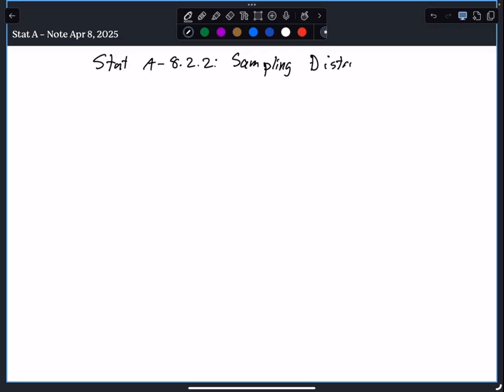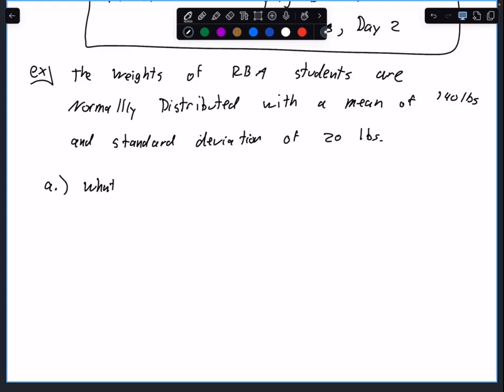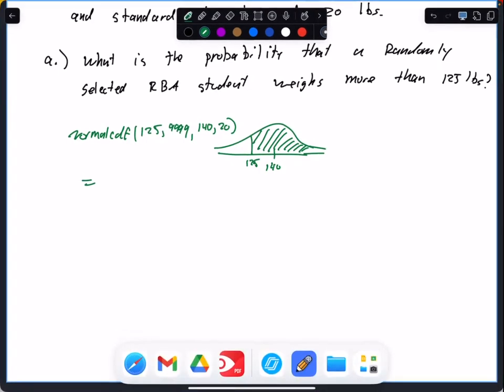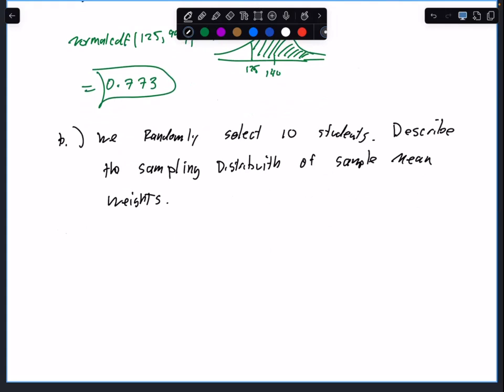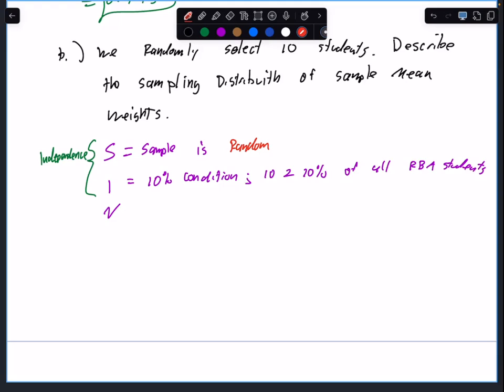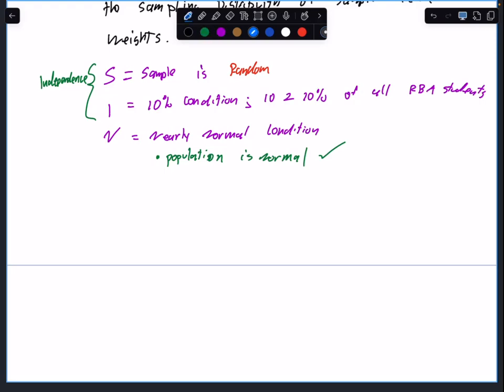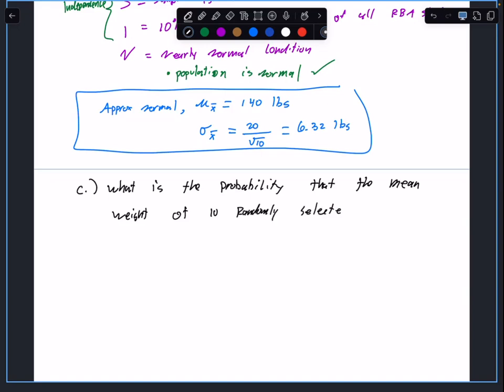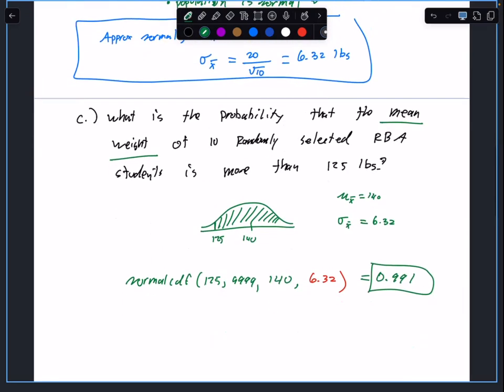Stat A Lecture 04-08-25 (Sampling Distr of Sample Mean, Day 2)